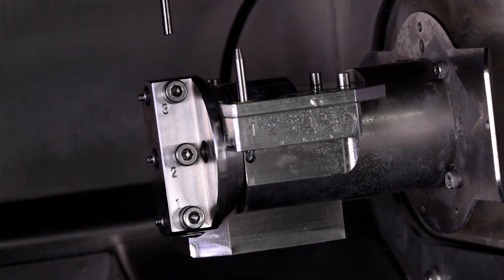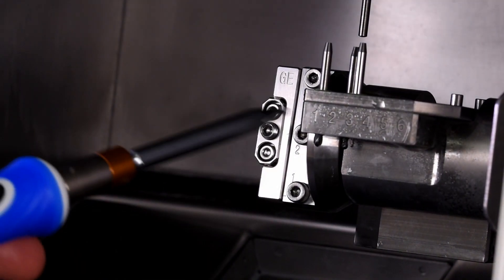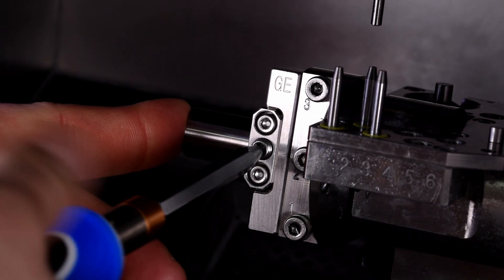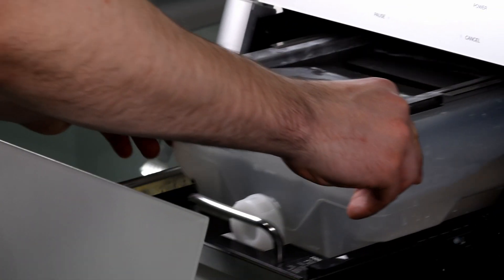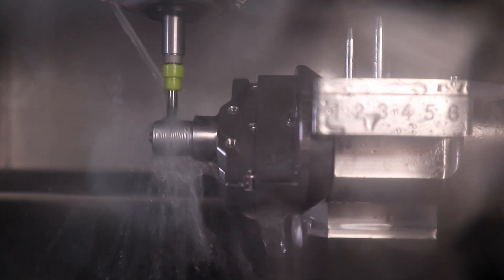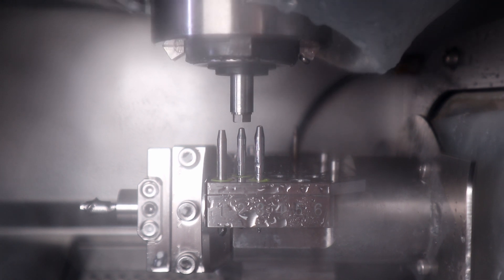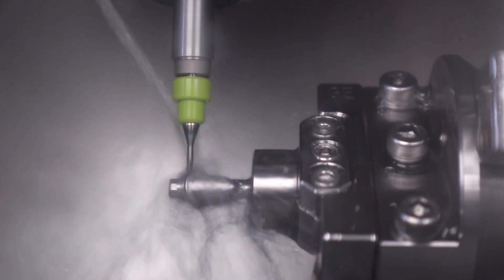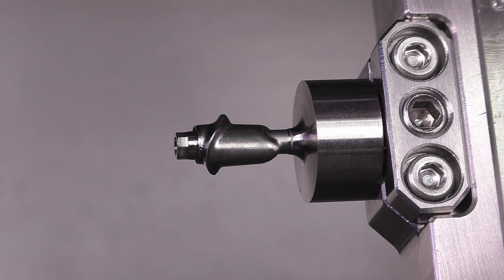Titanium Custom Abutment Milling on the DGSHAPE DWX-42W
With the introduction of the AK-1 kit, the DWX-42W can now produce high value, custom abutments from pre-milled titanium blanks.